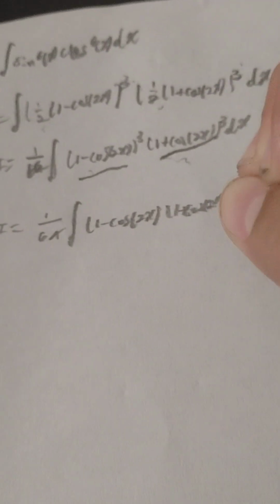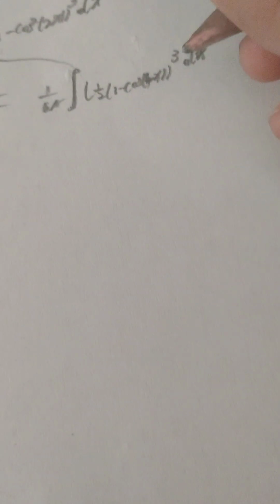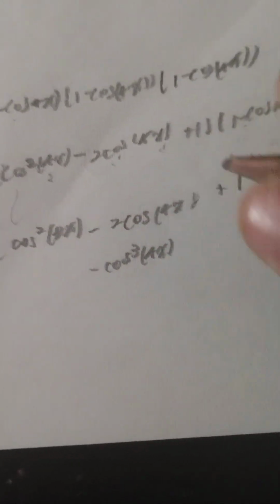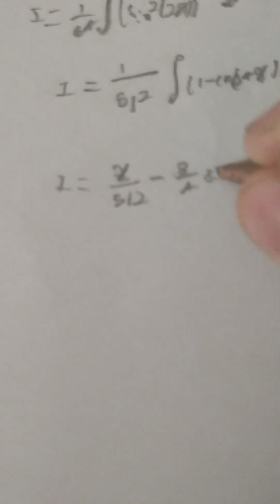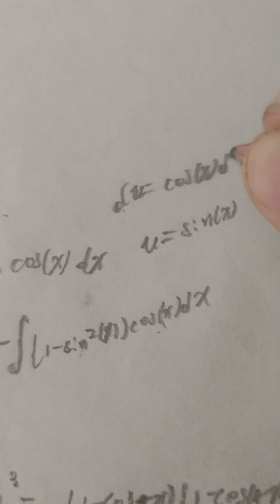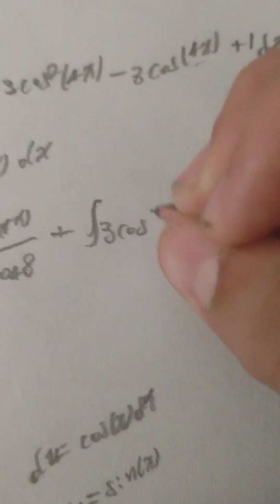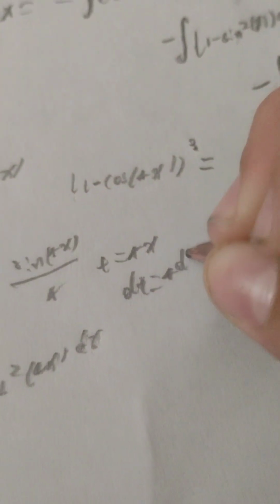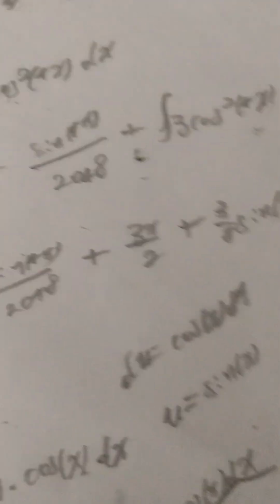Correction of solving a trigonometric integral. Sin6(x)cos6(x)dx